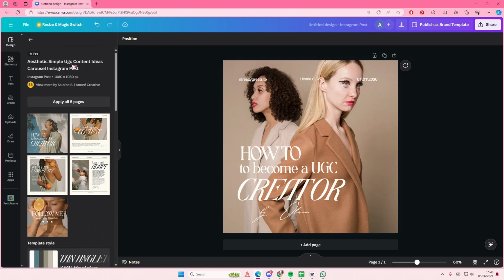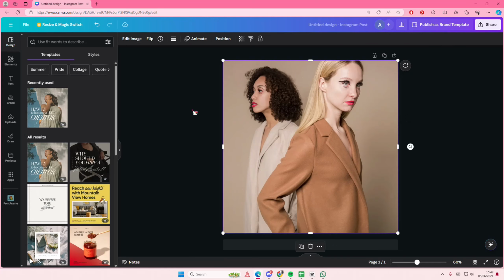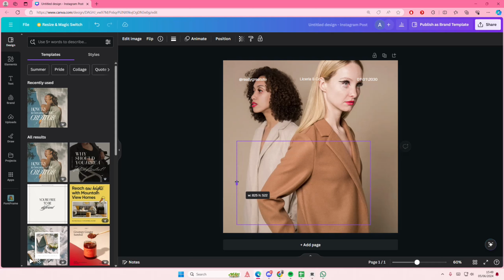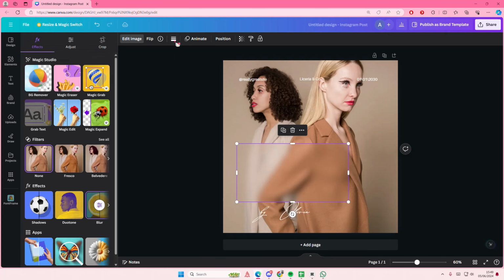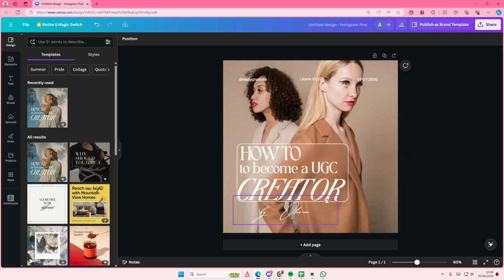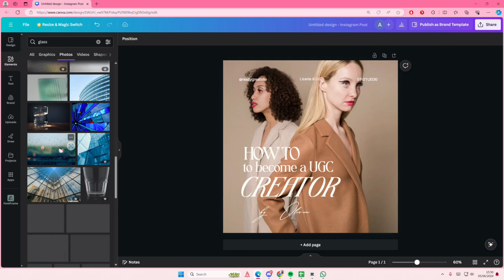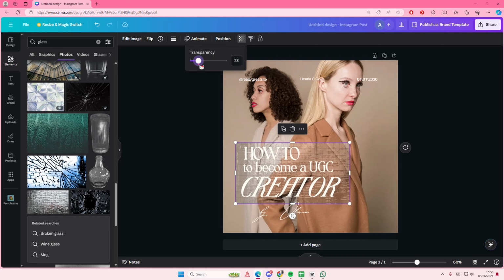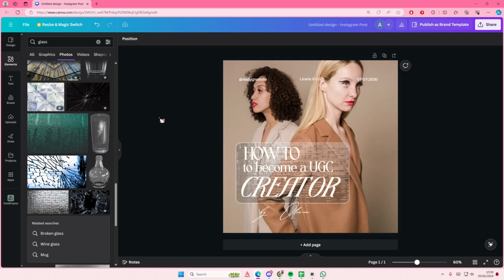New Canva Tutorial! Glass Morphism Effect For Your Edits In Canva - FULL GUIDE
Create this glass morphism effect for your edits in Canva by watching this tutorial.